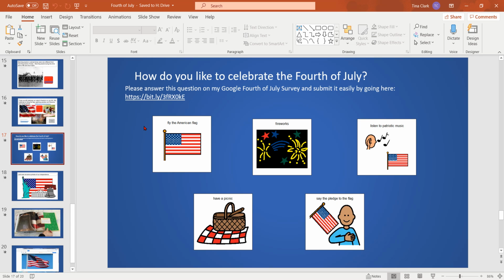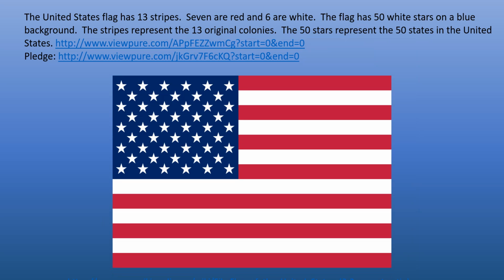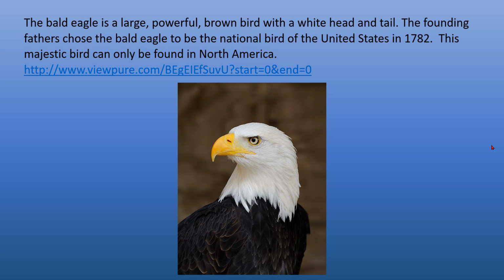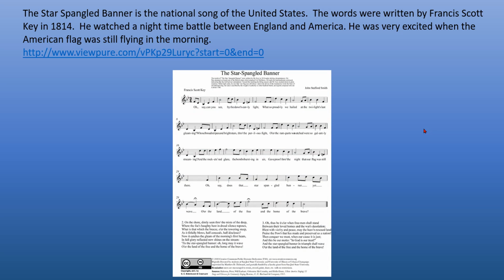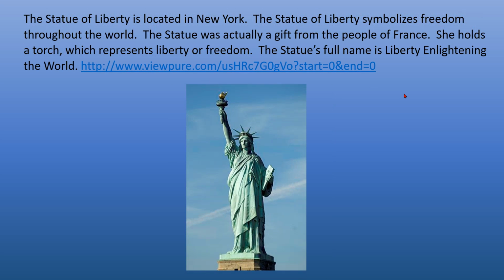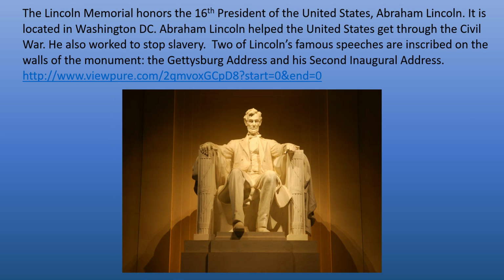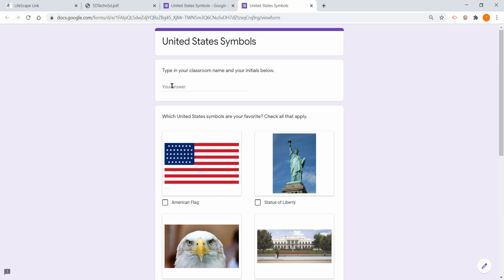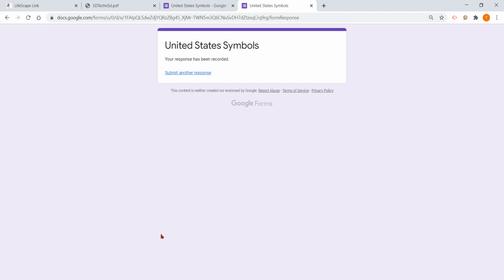Tina Clark - United States Symbols with Survey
BrainPop video:
The user and password for BrainPop is lsschool and bulldogs2020